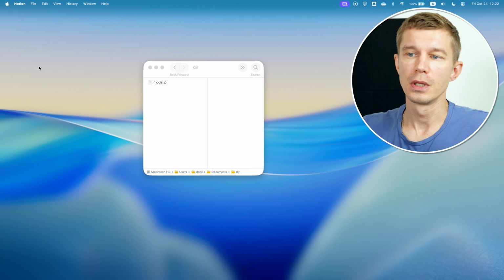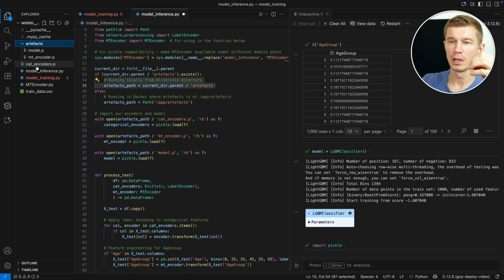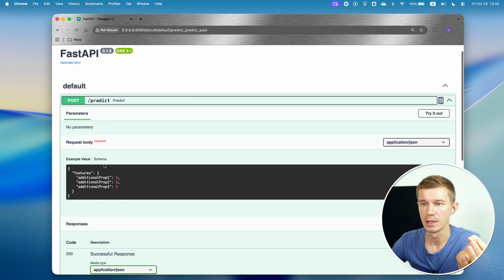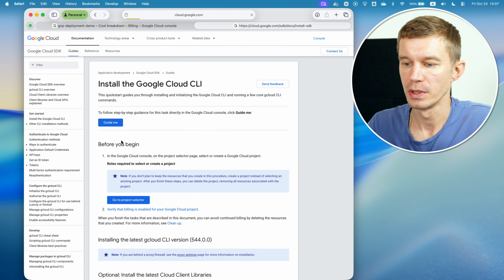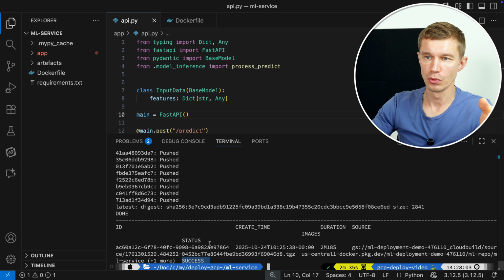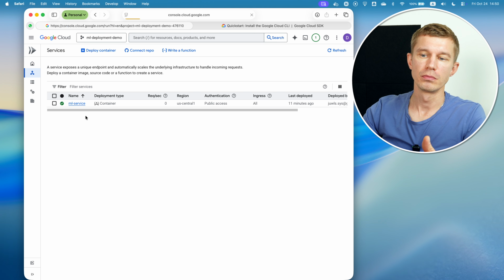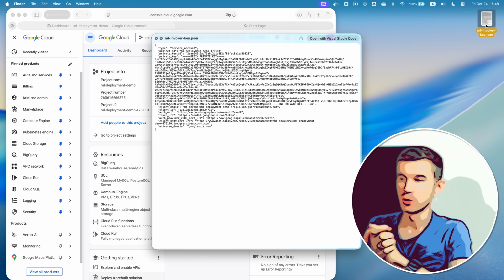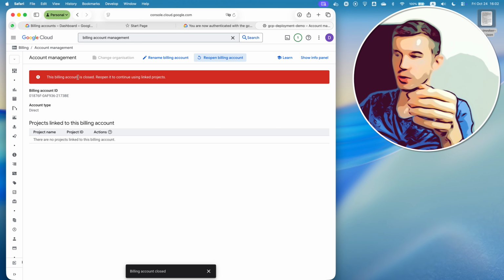Quick & Easy Deploy ML Model into Google Cloud. Explained.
🔴 Data Science Academy for adults! Taught by me personally
🎧 This Changed My Productivity!

Learn how to deploy a machine learning model to Google Cloud fast. In this hands-on crash course, you'll go from Python code and preprocessing steps → Docker container → Google Cloud Run deployment — all in one simple, beginner-friendly tutorial.

Expect clear explanations, real-world model prep (feature engineering, encoders, artifacts), FastAPI serving, containerization, and end-to-end testing. No fluff — just a practical ML deployment workflow you can repeat for real projects.

Perfect for data scientists & ML engineers looking to turn local models into production-ready cloud services on GCP.